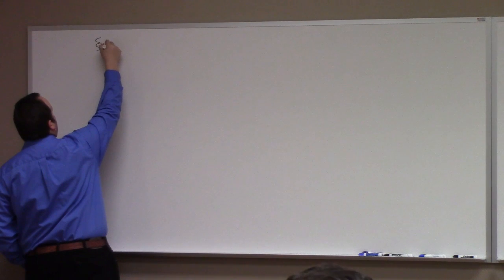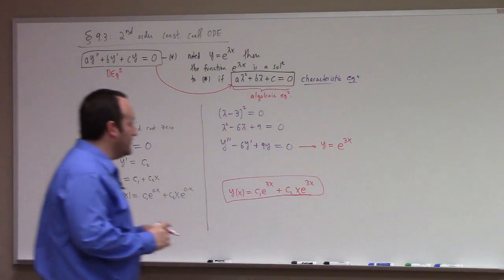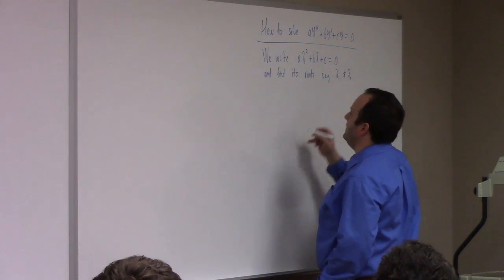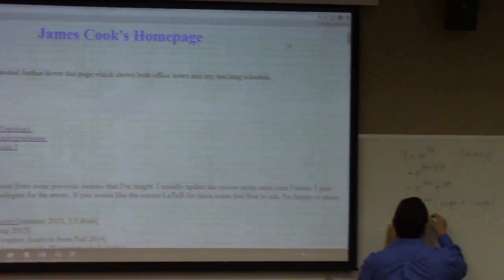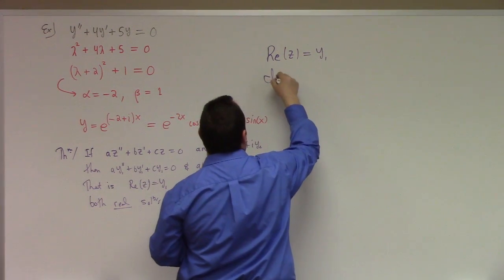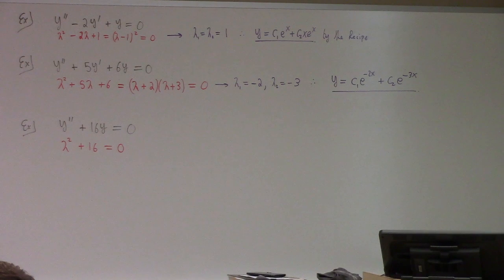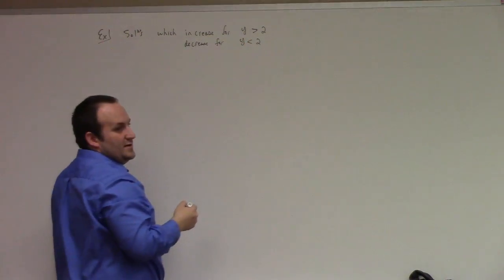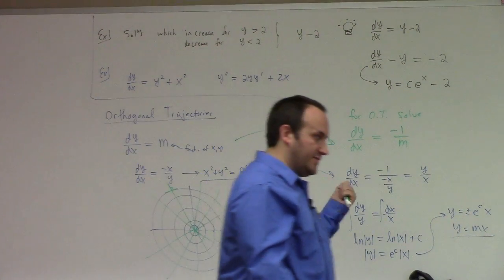Calculus II: sec1: 2nd order constant coefficient, Feb 12